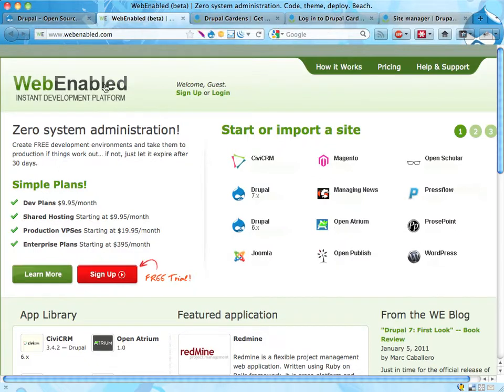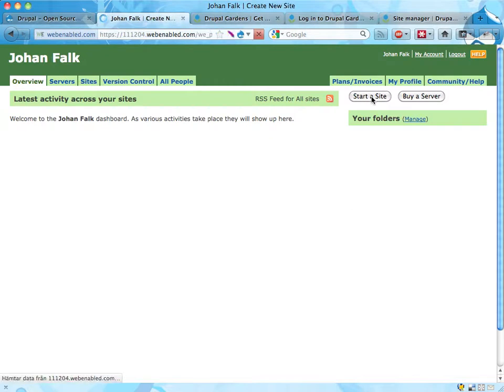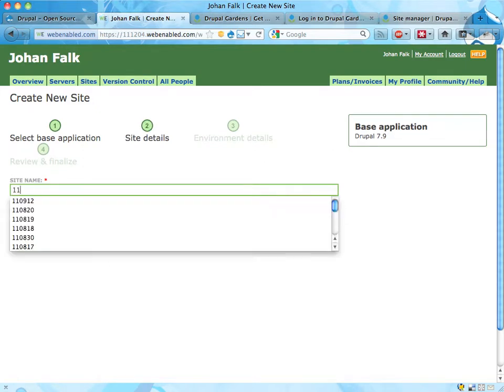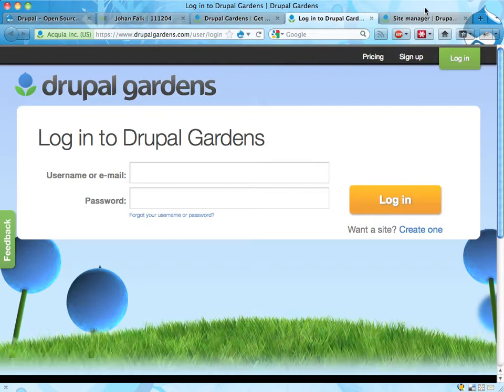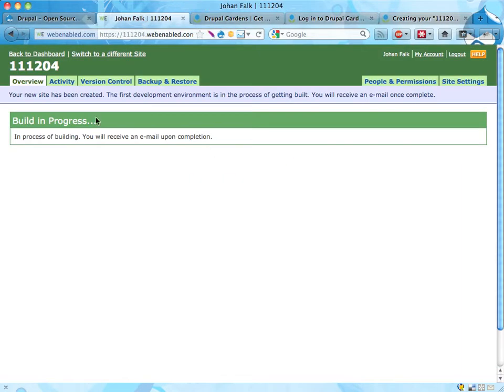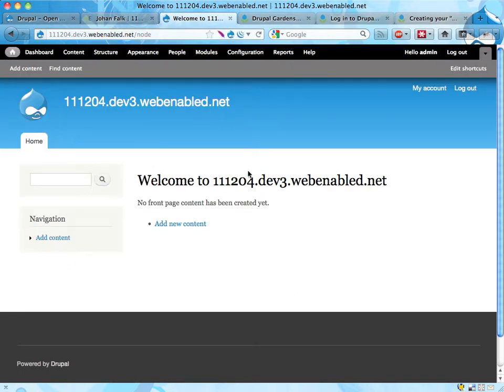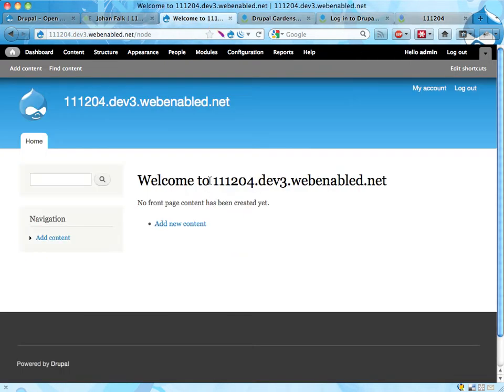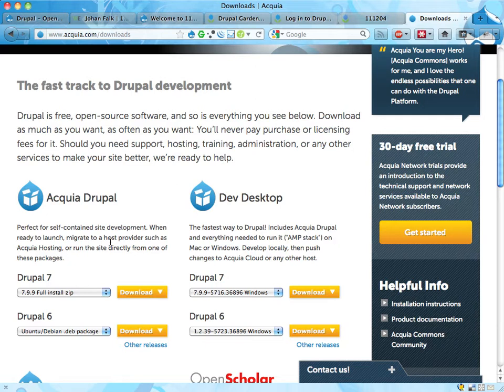Learn Drupal 2a: Installing a clean Drupal site on WebEnabled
This screencast shows an easy way to get a clean Drupal installation by using the WebEnabled free trial services. (It should be noted that the websites are removed after 30 days, and that you can only have two websites going at the same time.) The video covers:

* How to register and start a new Drupal 7 site on WebEnabled
* A few more words about the services at WebEnabled
* While WebEnabled site is being built: How to start a new site at Drupal Gardens
* How to log in to your new site at WebEnabled (user name is always "admin"!)
* Some differences between the clean Drupal installation and the services found at Drupal Gardens
* A few words about having a Drupal installation locally on your computer, including some words about the Acquia Drupal installer (also containing server and database)